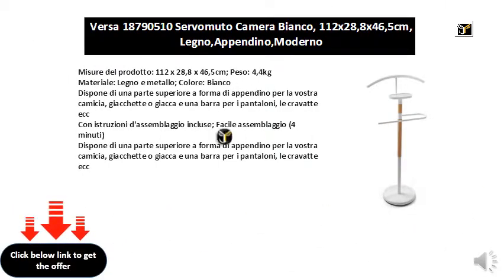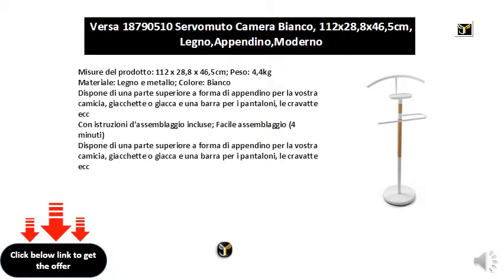Versa 18790510 Servomuto Camera Bianco, 112x28,8x46,5cm, Legno,Appendino,Moderno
Misure del prodotto: 112 x 28,8 x 46,5cm; Peso: 4,4kg
    Materiale: Legno e metallo; Colore: Bianco
    Dispone di una parte superiore a forma di appendino per la vostra camicia, giacchette o giacca e una barra per i pantaloni, le cravatte ecc
    Con istruzioni d'assemblaggio incluse; Facile assemblaggio (4 minuti)